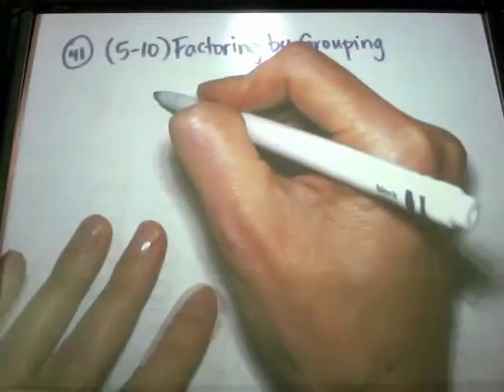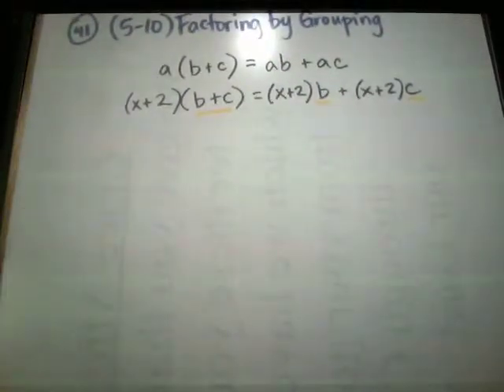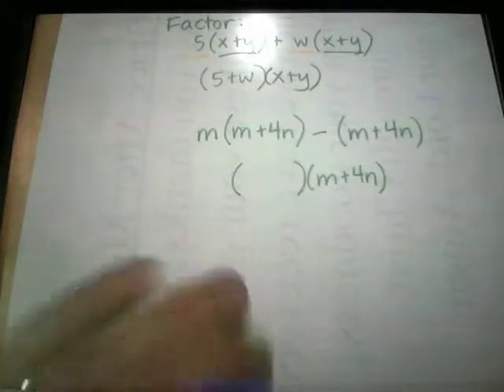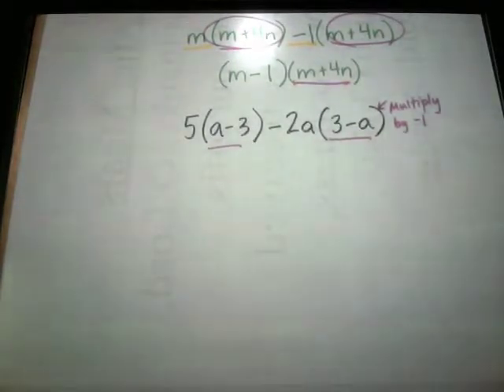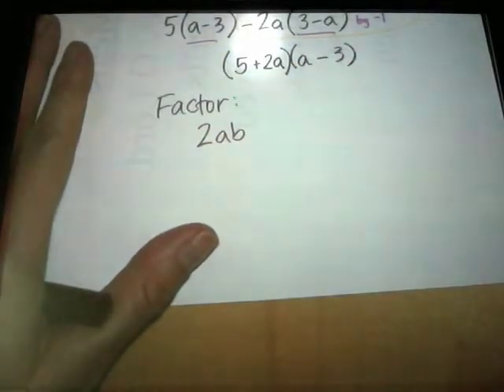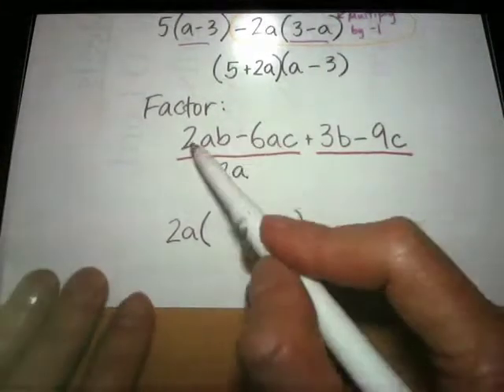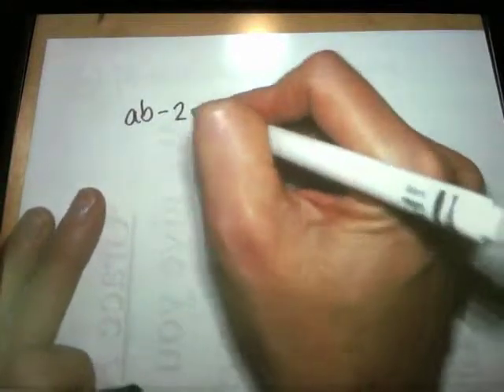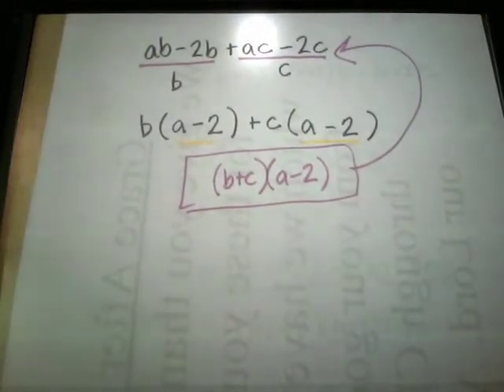Lesson 5-10: Factoring by Grouping